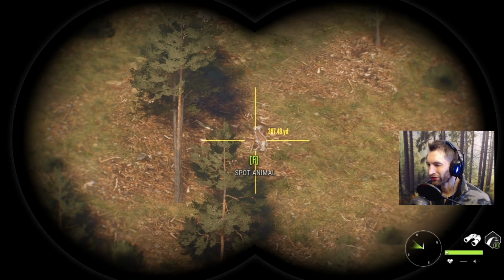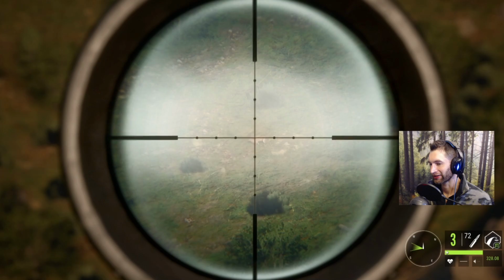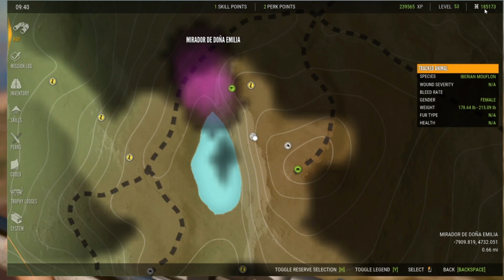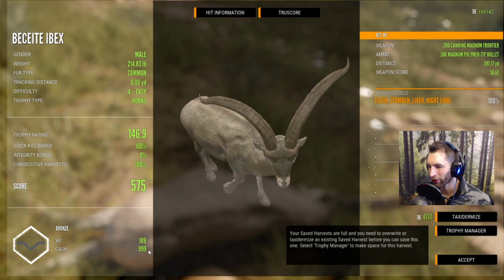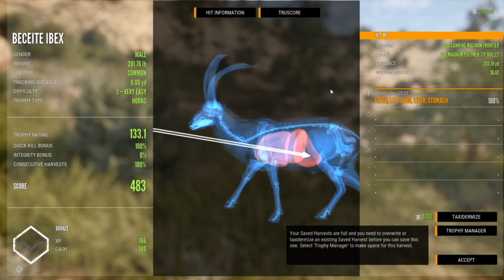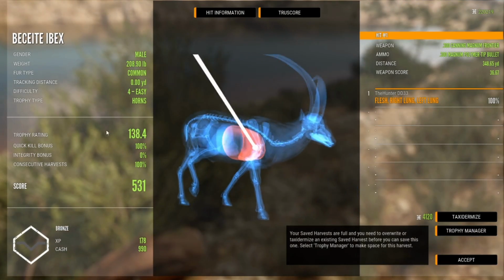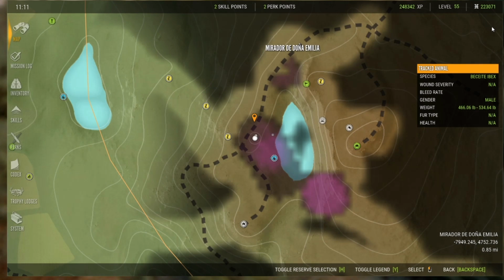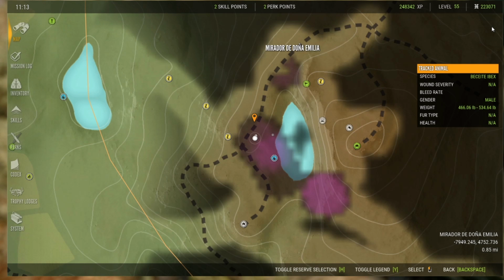How To Make The MOST MONEY The Fastest Way Possible!!! Call Of The Wild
You won't believe how much Money you can Make!

GRAPHICS CARD: NVIDIA GEFORCE 1060 GTX